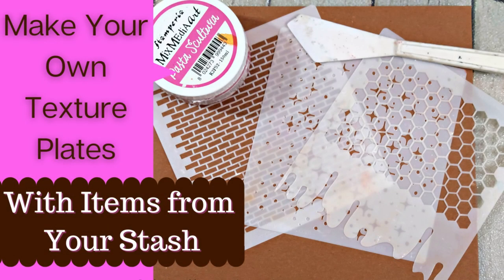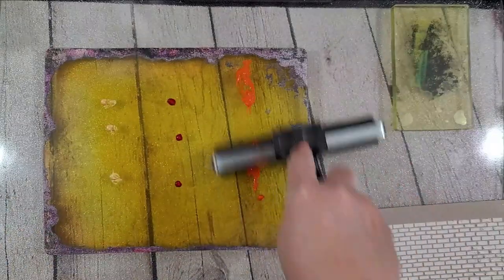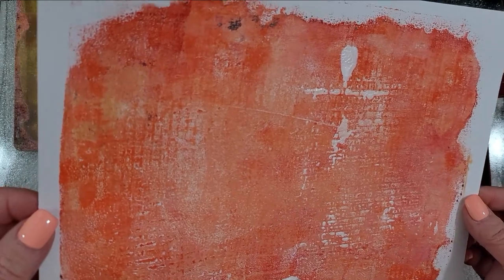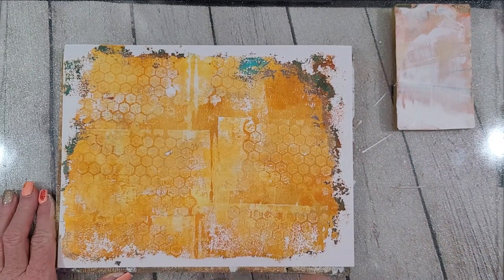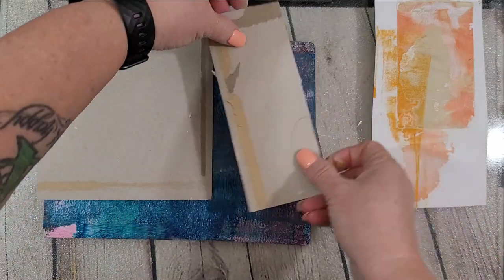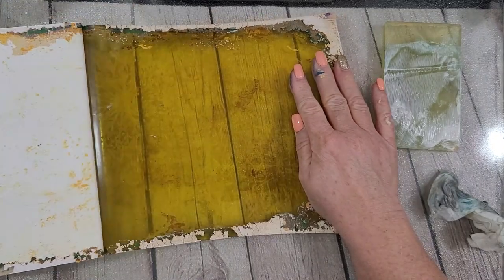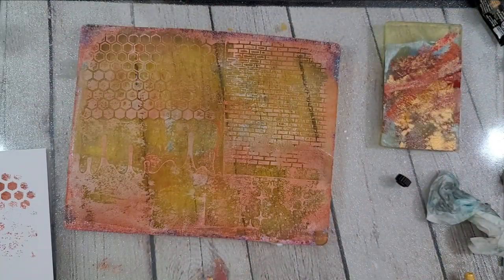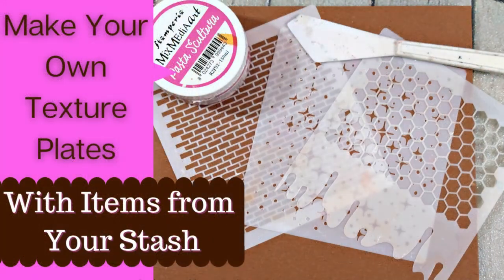Make Your Own Texture Plates With Items From Your Stash/Trash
Hey y'all! Welcome back! This venture is a bit lengthy so grab a cuppa and settle in. Today I am making texture plates for gel printing, with stencils currently in my stash and I pulled some things out of the trash.  That's the thing with gel plate printing - almost anything can be used for printing and/or mark making. I love texture plates for that purpose, however my budget doesn't always allow...I do, however have an abundance of stencils, and thought what the heck! Let's give it a try!

**You can watch an abreviated video on this process and even catch a couple sneaky peeks of some completed projects over on the Whimsy Channel

**The completed project video will be live here on my channel, Wednesday, Mar 2, 2022 at Midnight EST

Products used:
Many links are affiliate links which means if you choose to shop via these links I may earn a small commission which will go towards supporting this channel; at no extra cost to you. Thank you for your support!